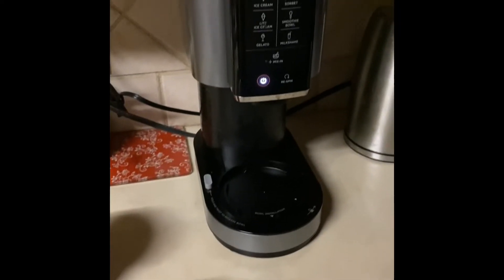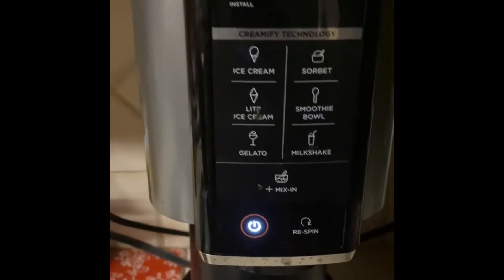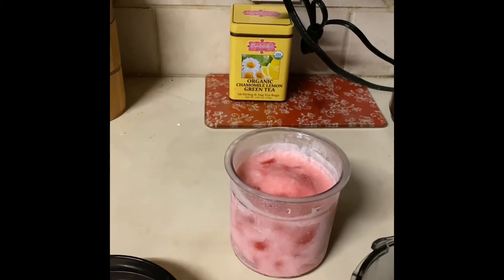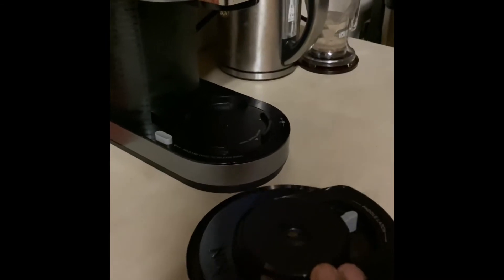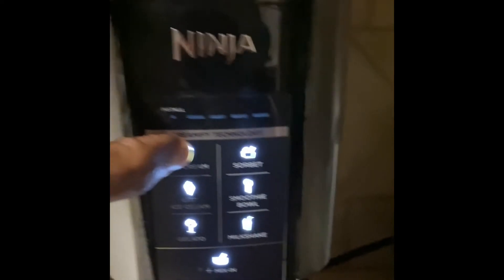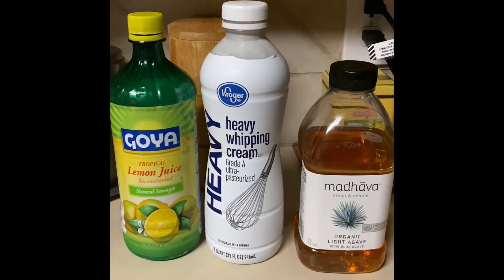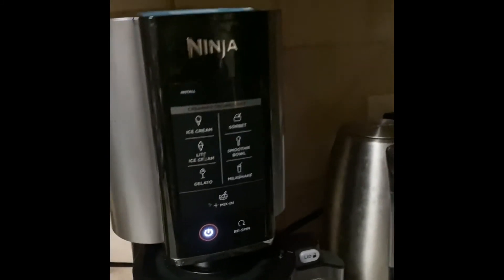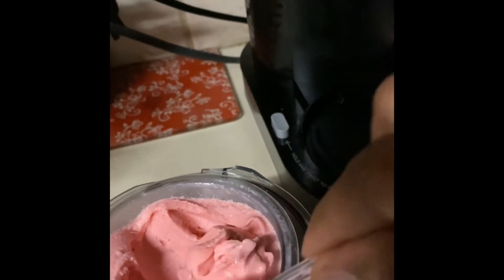Ninja Creami strawberry ice cream